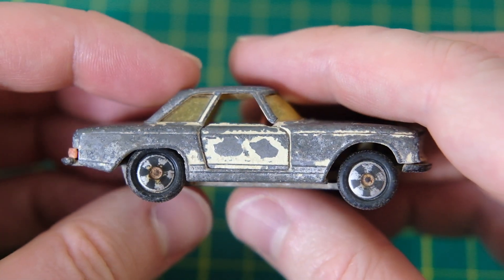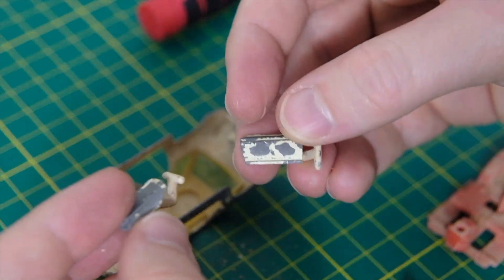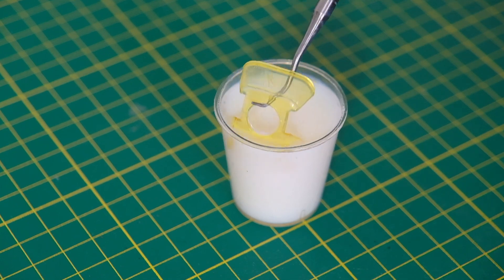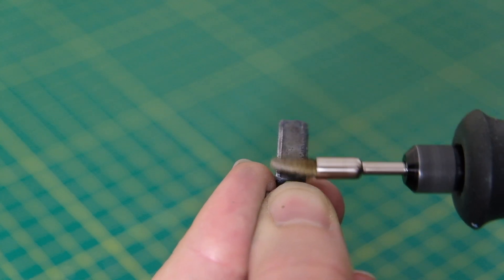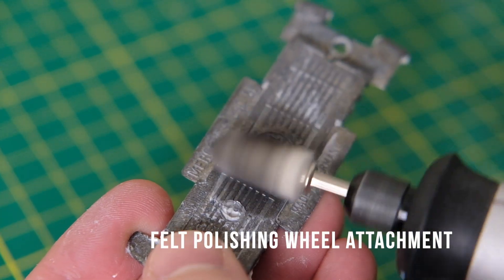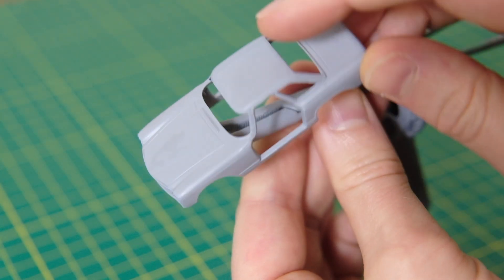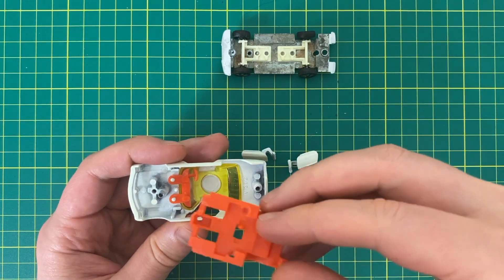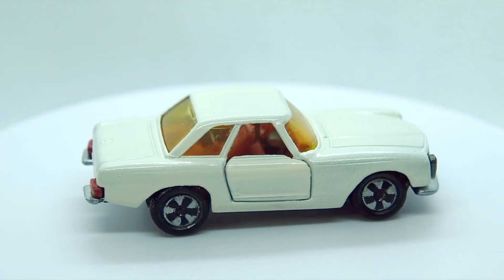SIKU restoration: V302 Mercedes 280 SL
Restoring a Siku V302 Mercedes 280 SL, produced by the Germany company from 1969 until 1984.

This Siku vintage V302 Mercedes 280 SL is in a sorry state. All the parts bar the passenger seat backrest were present, and something else was missing too; the paint. It was covered in dirt and dust from its former Portuguese home, while the windscreen was scratched and in very poor condition. The wheels were rusted fast, but all of these minor issues were the least of its problems. When I stripped the paint, the incredible level of pitting became evident. The entire right hand side was volcanic. It had divots everywhere. All sides suffered, but that right side was far worse than all the other sections combined. I did what I could with it in what has been the most challenging and ambitious restoration of mine to date.